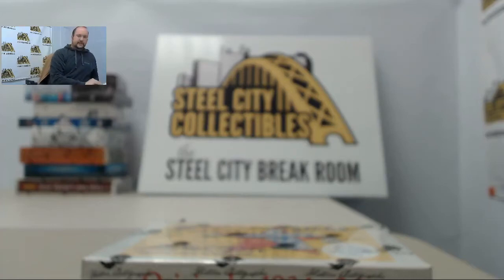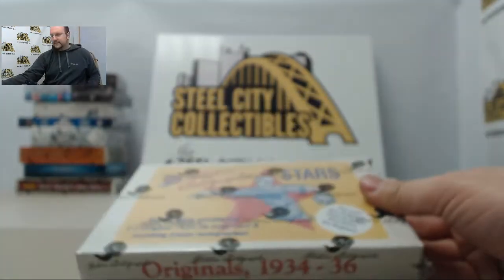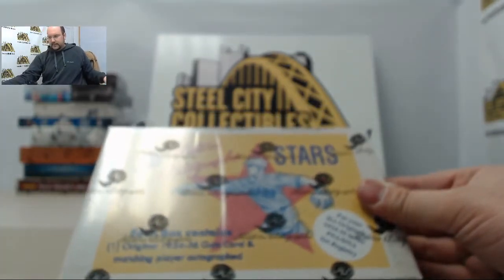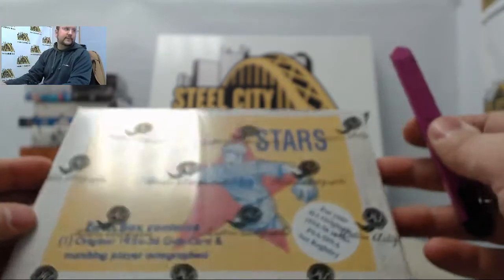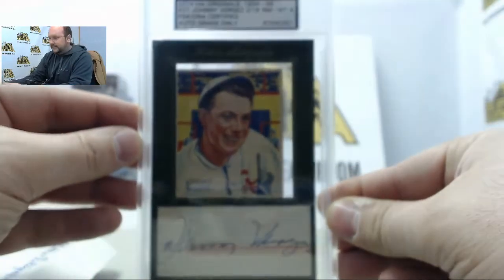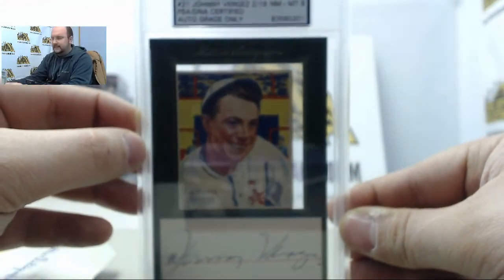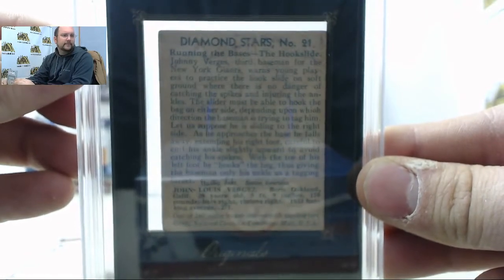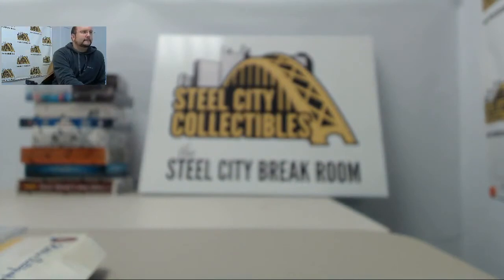Brad - 2014 Historic Autographs Originals 1934-36 Baseball Live Box Break